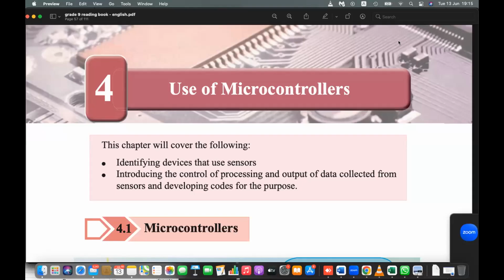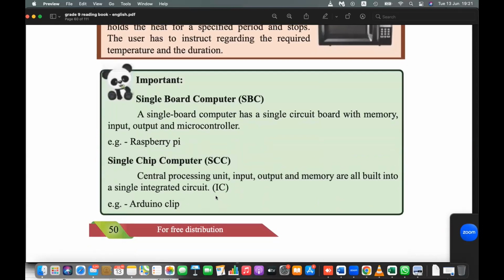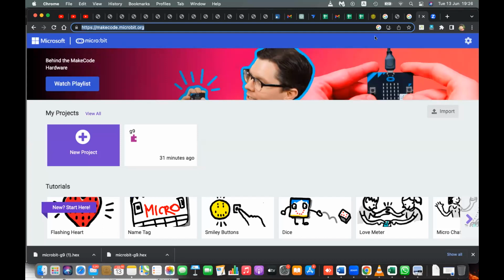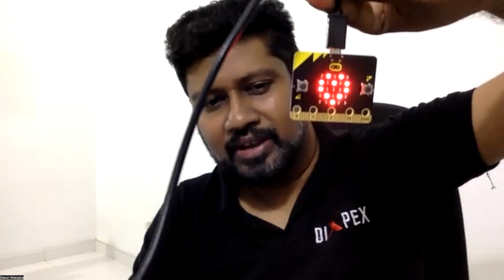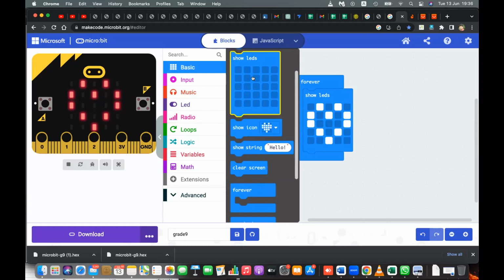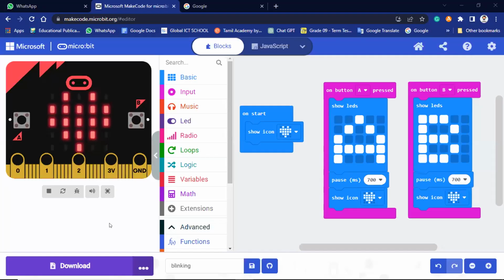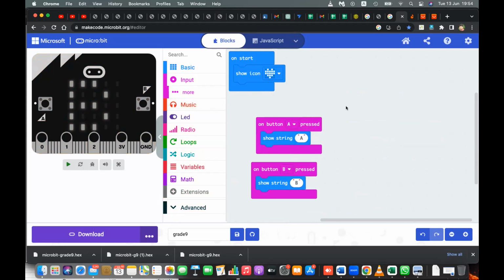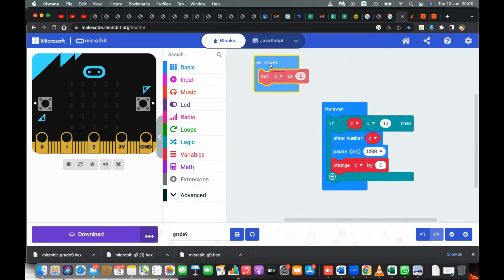Grade 9 ICT Microcontrollers 1